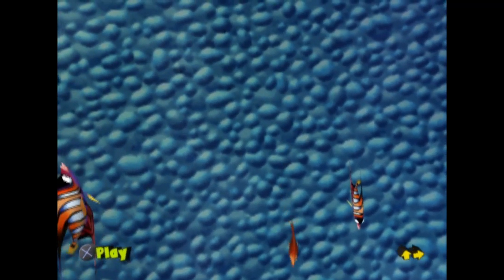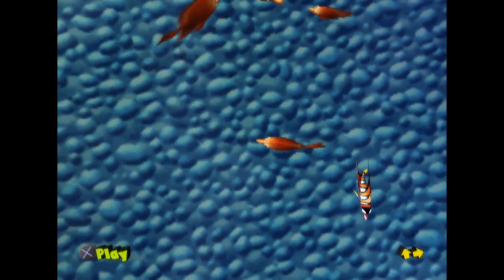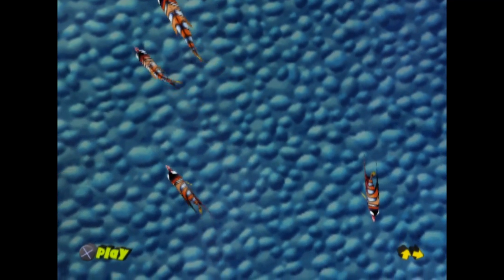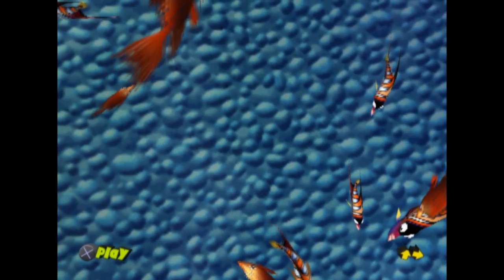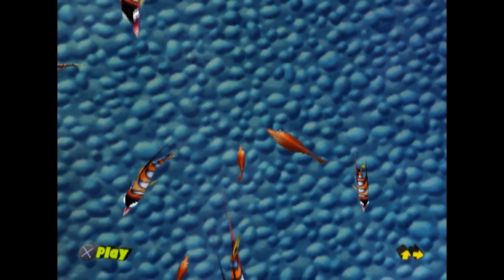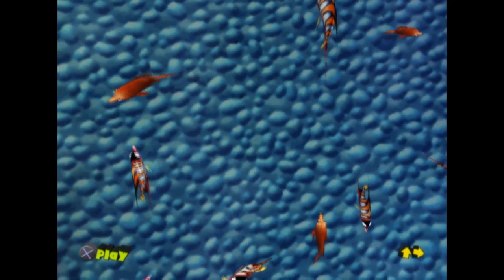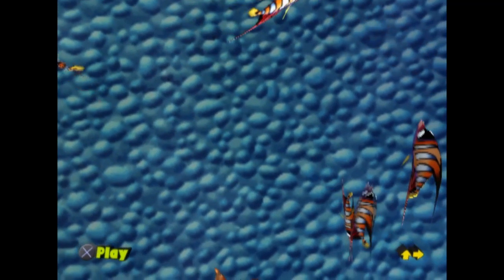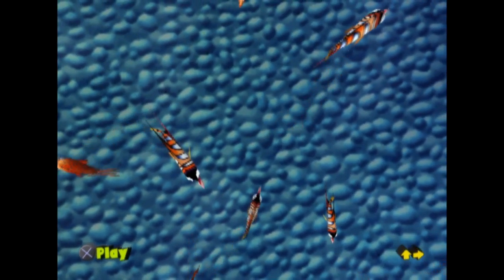Finding Nemo: talking about ghg and gsc wont work in blender and only works with quickbms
it will only work with quickbms only not with blender python, i remembered some time ago when i read materials and bones at the same time by doing these shortcuts going forwards and backwards and forwards and backwards and range forwards and backwards at the same time, i've tried it doesn't work in blender because nothing matches and the format itself is messed up with cd padding and non cd padding, i tried converting quickbms to blender but it didn't work and it requires you have to do it without touching the offset and ending with the bnds header, there more submeshes than object counts and materials, nobody does not have the source code which i was so close to get the source code but there was a missing dll and only an exe called ps2conv.exe